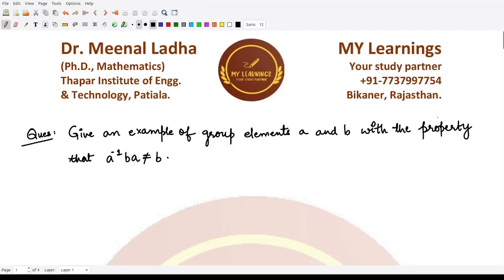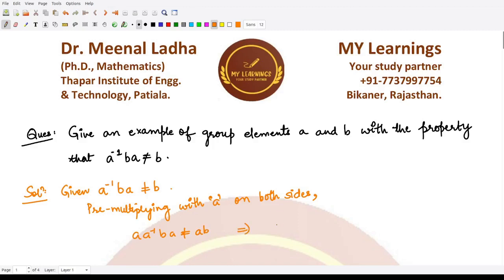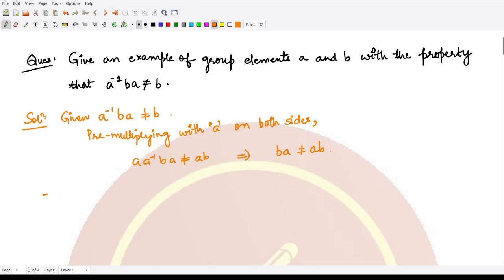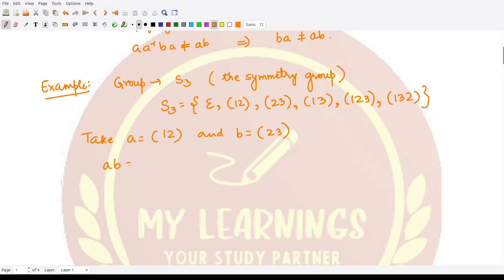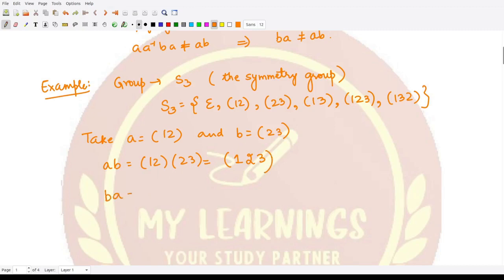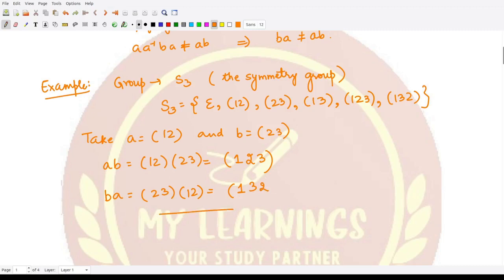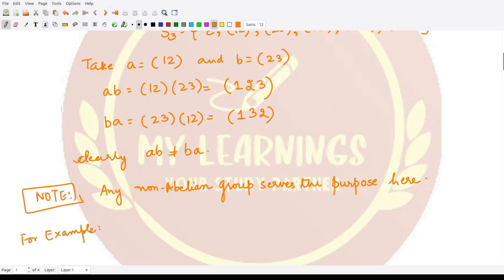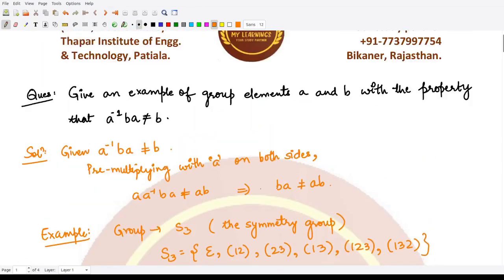Q35 || Questions on Group Theory || Contemporary Abstract Algebra by Joseph Gallian